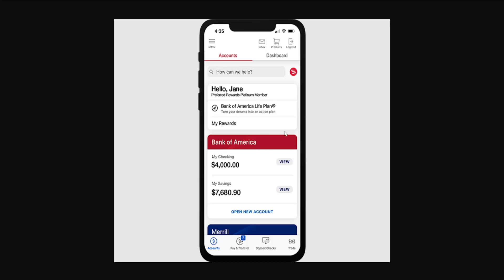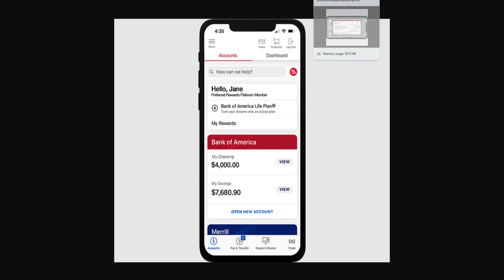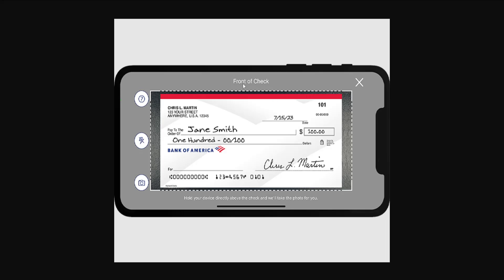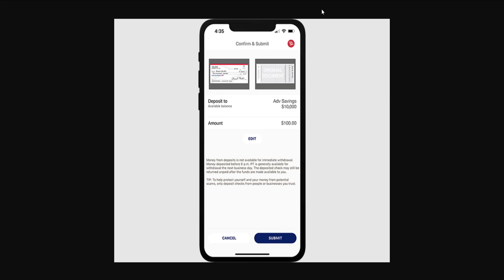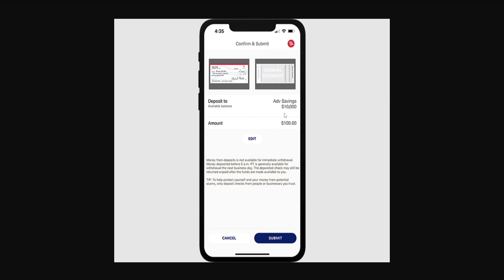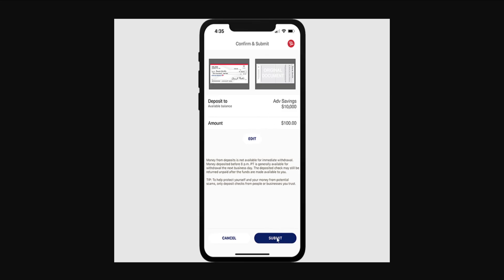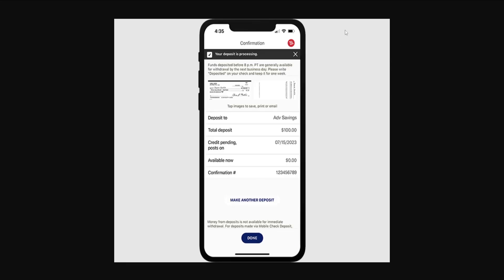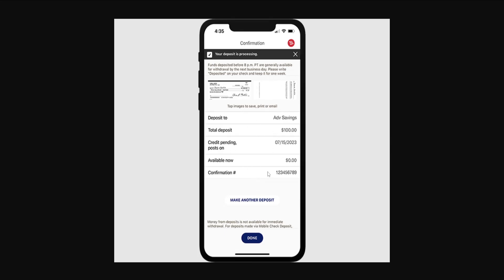How To Deposit Check In Bank Of America App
In this video I show you how to deposit check in Bank of America app. If you want to learn how to deposit your cheque on the BofA mobile app then this is the tutorial for you.